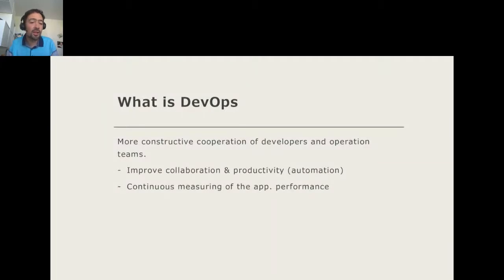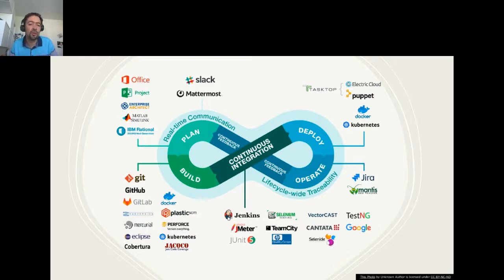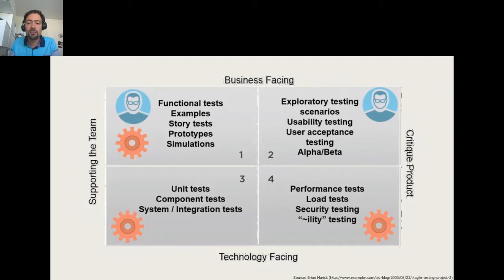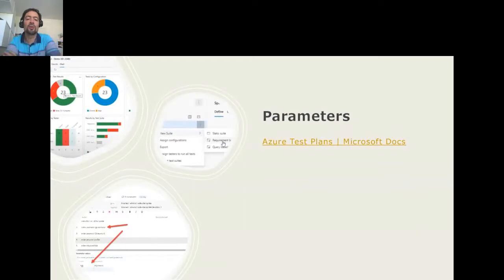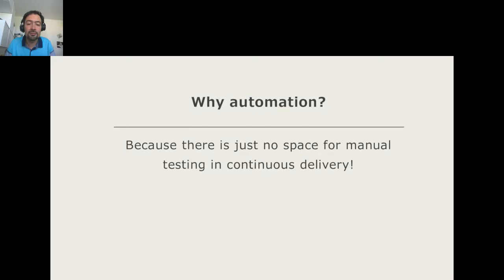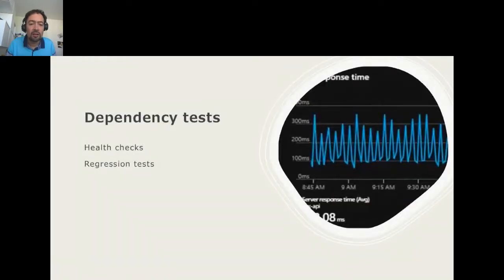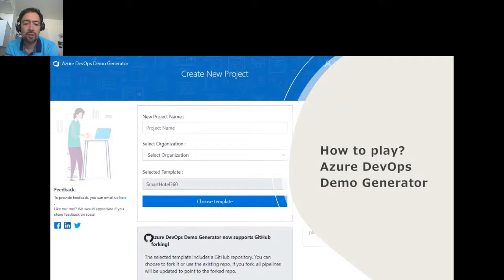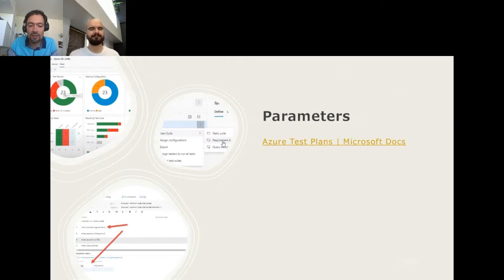Automated Testing Using Azure DevOps by Roman Nedzelsky